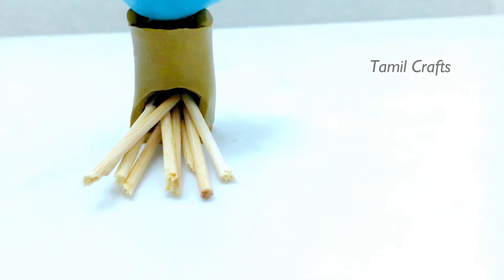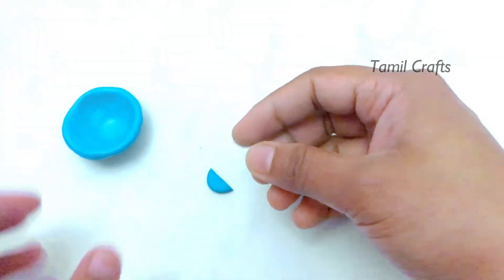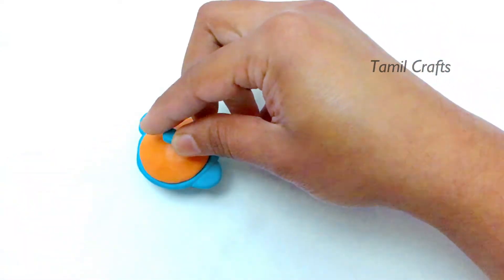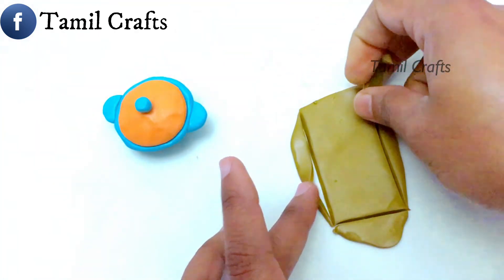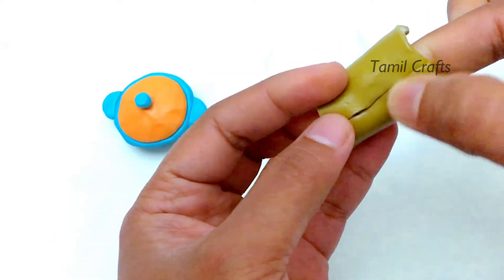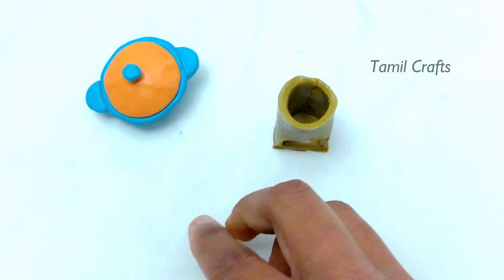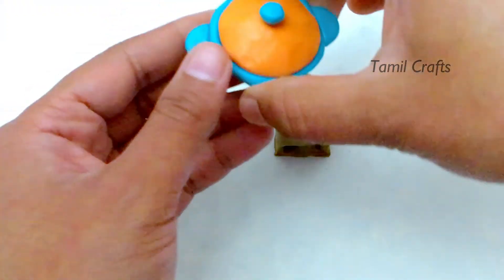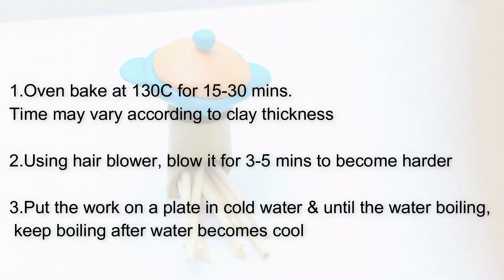விளையாட குட்டி அடுப்பு செய்யலாமா | Miniature firewood stove tamil | Polymer clay crafts in Tamil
Please turn on Captions. "CC"

​ @Tamil Crafts